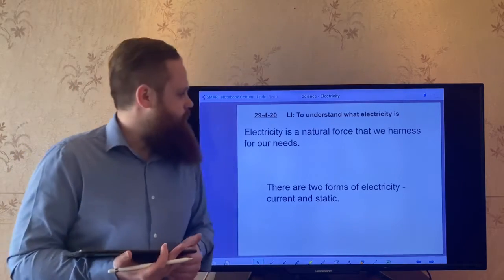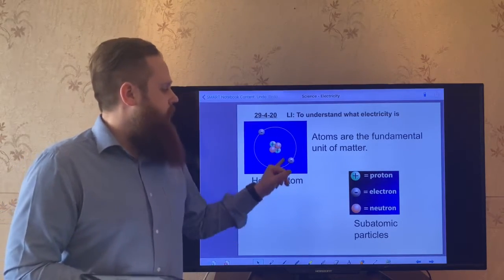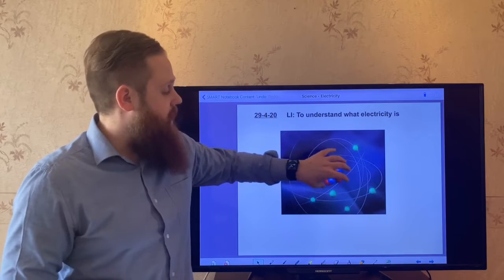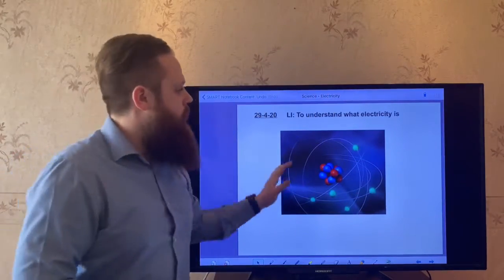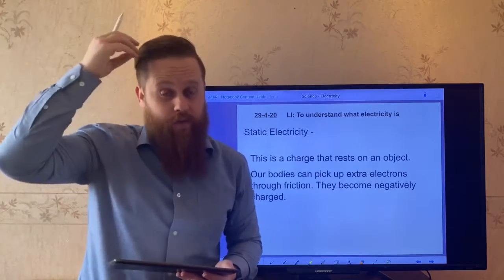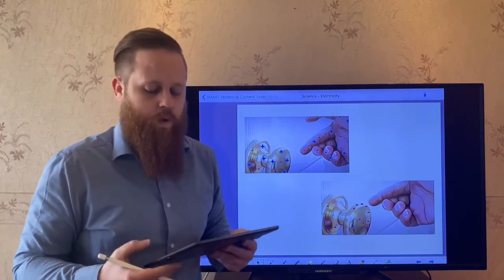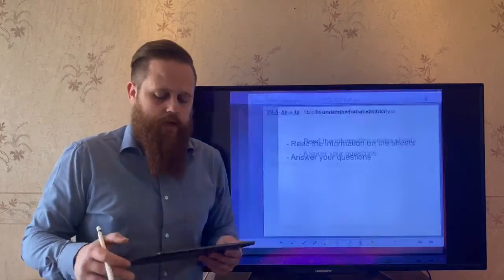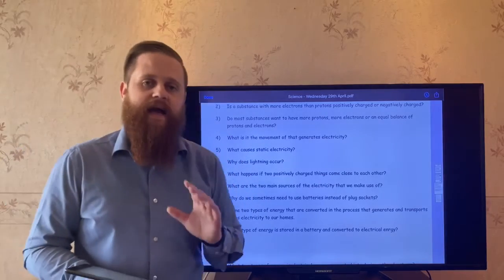Science - What is Electricity - Lesson 1